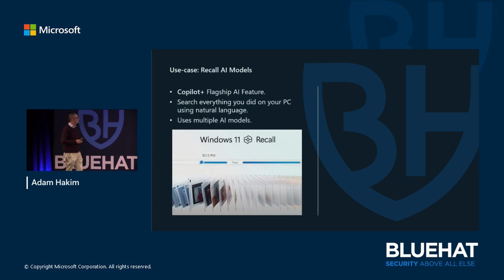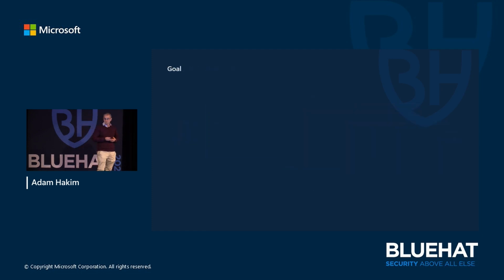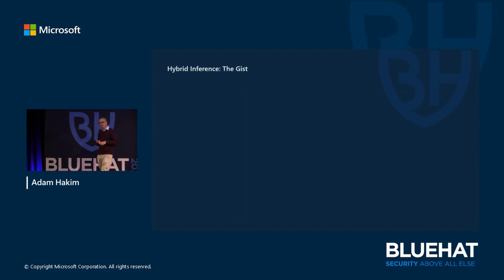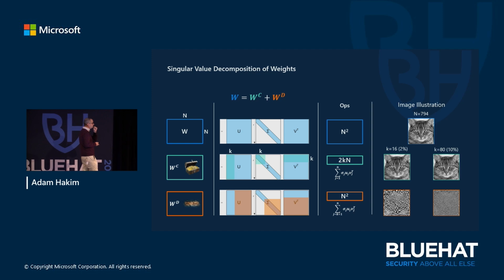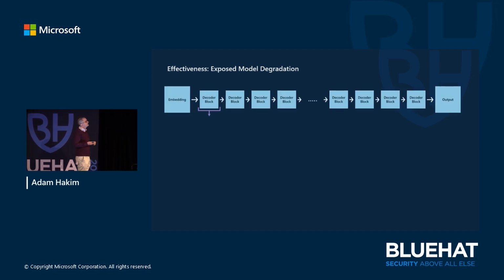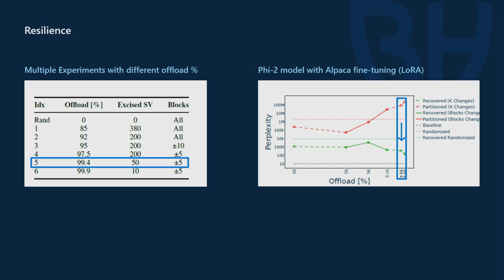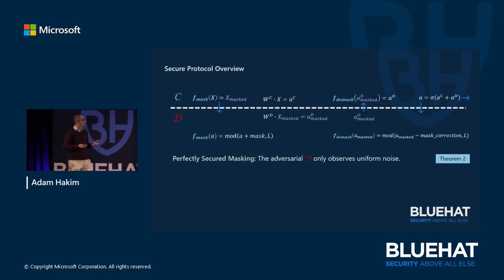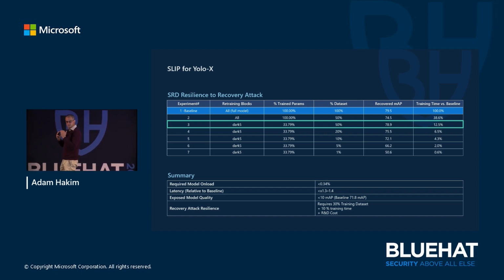BlueHat 2024: S23: SLIP: Securing LLMs IP Using Weights Decomposition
BlueHat 2024: Session 23: SLIP: Securing LLMs IP Using Weights Decomposition Presented by Adam Hakim from Microsoft

Abstract: Large language models (LLMs) have recently seen widespread adoption, in both academia and industry. As these models grow, they become valuable intellectual property (IP), reflecting enormous investments by their owners. Current methods to protect models' IP on the edge have limitations in terms of practicality, loss in accuracy, or suitability to requirements. In this paper, we introduce a novel hybrid inference algorithm, named SLIP, designed to protect edge-deployed models from theft. SLIP is the first hybrid protocol that is both practical for real-world applications and provably secure, while having zero accuracy degradation and minimal impact on latency. It involves partitioning the model between two computing resources, one secure but expensive, and another cost-effective but vulnerable. This is achieved through matrix decomposition, ensuring that the secure resource retains a maximally sensitive portion of the model's IP while performing a minimal number of computations, and vice versa for the vulnerable resource. Importantly, the protocol includes security guarantees that prevent attackers from exploiting the partition to infer the secured information. Finally, we present experimental results that show the robustness and effectiveness of our method, positioning it as a compelling solution for protecting LLMs.